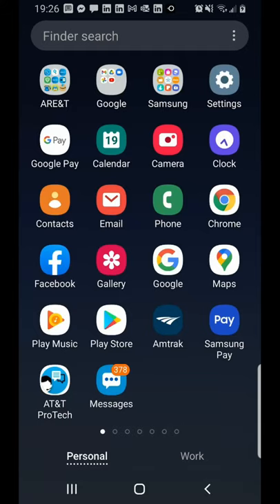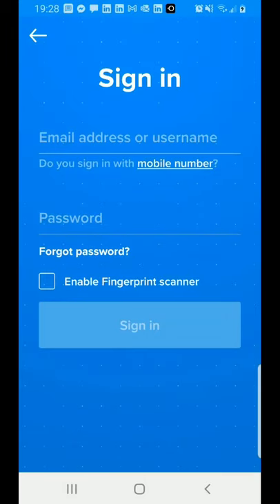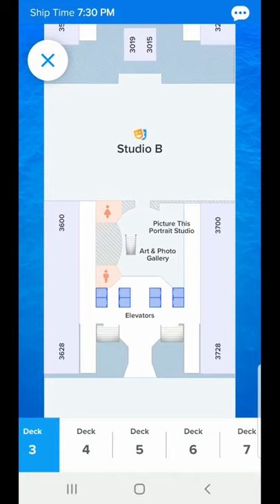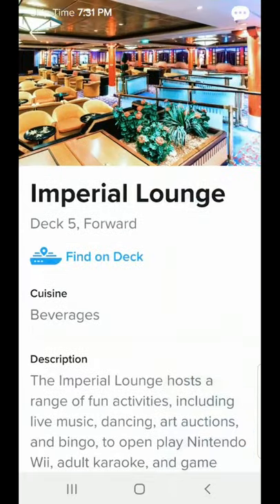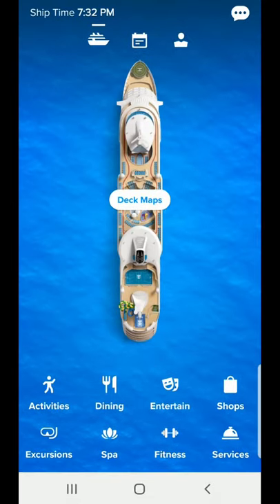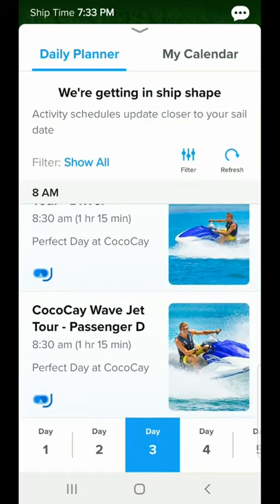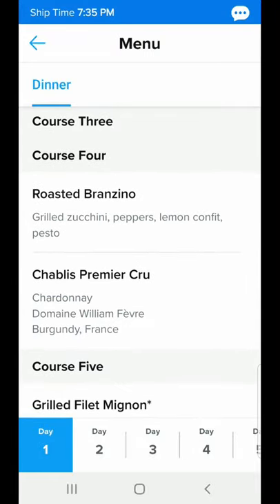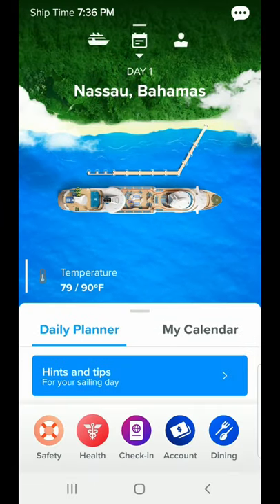Royal Caribbean App Installation and Tour - Simple and Powerful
In this video, we're going to take a look at how to install and get familiar with the Royal Caribbean app. We started by going to the play store us on an Android phone and we searched the Royal Caribbean app and we find it. It'll download, and then it'll install.

And as we go through this process, you'll find this app is so useful. Both. Uh, in, uh, planning your cruise, uh, before you get on the ship, you'll use it for several things. And then after you're on the ship, it will be an invaluable piece of your, of your equipment that you'll use. So it's definitely worth doing, I won't say you couldn't cruise without it, but it makes things very easy.

In another video, I'll show you how to do the check-in process. Uh, at Royal Caribbean using the app. We're just finishing up the install process now. And Alaska's to log in.

I already created a, a user ID and password on the Royal Caribbean app. So I'll just click assign it.

no, I don't put in the username and the password. Okay. So now that I have the password in, what we see is, as the app is looking up my cruises, cause I hadn't told them anything yet. So it'll go in and look at my Royal Caribbean account. It'll find my cruise. Or if you have multiple cruises booked, it'll find all of them.

In this case. I just have the one coming up. On the adventure of the scenes

and it's, uh, working on retrieving the data when it pops up, we'll have a, uh, ship. So what we'll start with and we'll click it, the icon at that, uh, on the, on the left side there at the top, that looks like the ship. And when we do that, we will start to see a deck map of the ship. So we can click on the deck maps and then take a look through the different decks where everything's located.

This is deck five. Uh, we'll take a look at decks three and four, but this works for all of the decks. There's deck four. I'll take a quick jump down to deck three.

And so we can start to get a really good idea. Of what the different areas of the ship, where they are, uh, you can use the app if you, if you want to find a specific one. So for example, if you're looking at a dining venue, you can click on the dining venue and it'll show you, uh, a map. This gives us some insight into the different venues that exist.

So for example, the flow rider, you can find the restrictions information about it.

We go down and we can look at just all of the different areas on the ship and the things that are to do plus some things to do on Coco. K if we click on the dining tab, we'll find, uh, the specialty restaurants listed. And for example, if we looked at chops grill, we could click on the menu there and we'd start to see what they had to eat.

We're going to do an entire series of videos on the different restaurants and what they have. So you can look at all of the menus. Uh, start planning your dining choices. I know I'm already looking at it. It talks about room service here,

and then we also have our main dining rooms as well. It'll show you all the entertainment venues. Now I'm about, I'm almost a month out from the cruise. So the choices for entertainment don't show when the shows are. That information will show up in the app later on, but you can start to get an idea of what's where again, uh, we've got all of our basic shopping.

So those of you that want to spend some money on the ship won't have any trouble being separated from it lists the excursion. So day one, we're in NASA. Uh, so we have a couple of choices before the cruise in Nassau. And it gives you again, the information about the cruise duration, what you should wear.

Um, what's, what's there for you

after you've had a chance to review the information. Uh, we'll go and take a look at a couple of other quick tours here. So look at a grand Bahamas.

now we're going to look at the, uh, spa and again, information about the spa, how to make reservations. There is also cosmetic treatments and give you kind of a rundown of what's available. So for those of you that like to be pampered, you can do that.

It gives you the two main fitness areas, the track and the fitness center, where they are, and then the different services that are available onboard the ship. Uh, all of it is, uh, very nicely laid out. It makes it easy to find what you're looking for. royal caribbean app installation and tour - simple and powerful